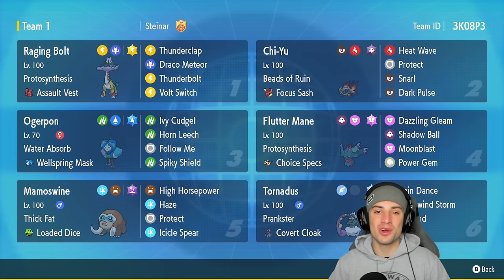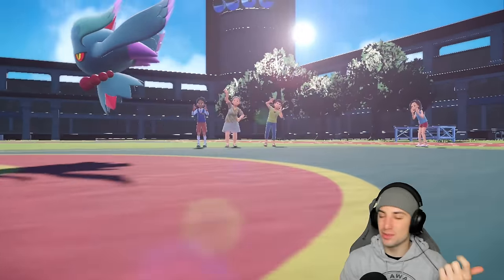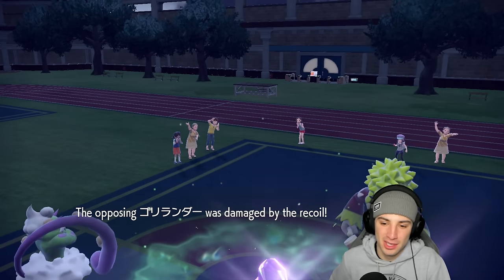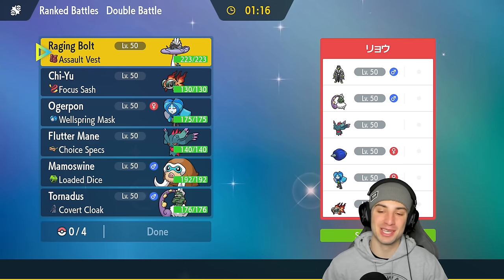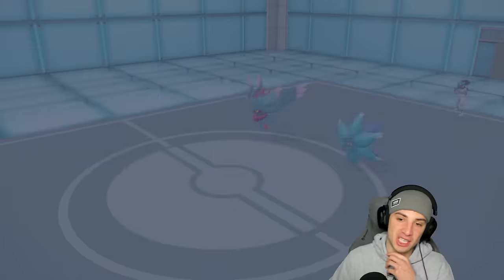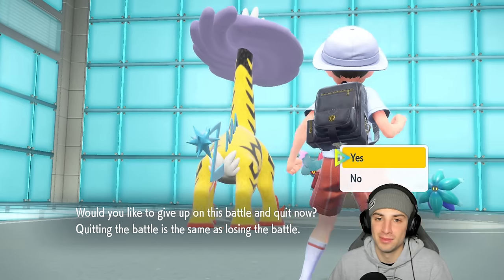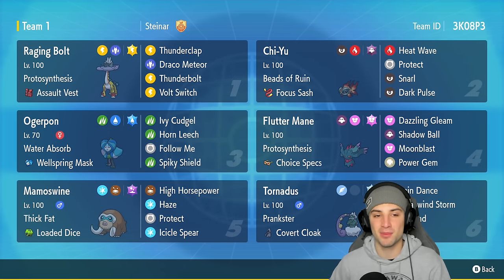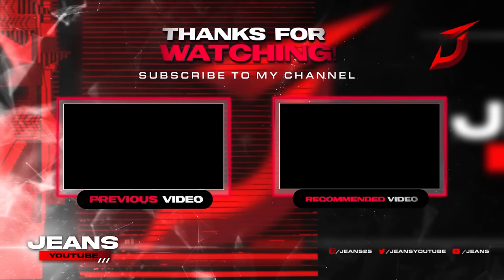LOADED DICE MAMOSWINE Is A HUGE THREAT To The Meta in Ranked Regulation F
Mamoswine in ranked regulation F! With Loaded Dice Mamoswine uses icicle spear to win easily!

▶ Rental Code: 3K08P3
▶ Paste: None

GAME INFO
Name: Pokémon Scarlet and Violet
Developer: Game Freak
Publisher: The Pokémon Company, Nintendo
Platforms: Nintendo Switch
Release Date: November 18, 2022

Team Breakdown - 0:00
Game 1 - 1:34
Game 2 - 7:57
Game 3 - 16:56